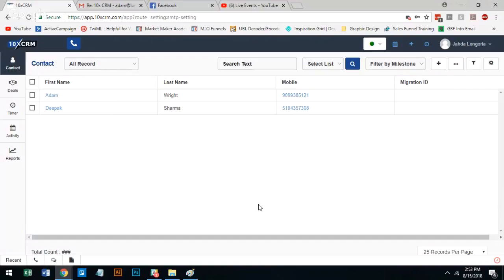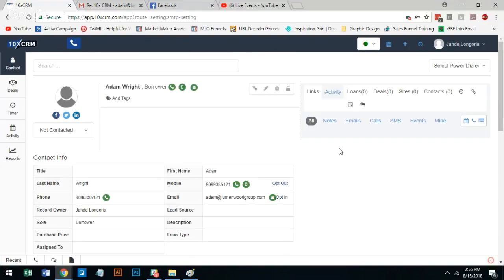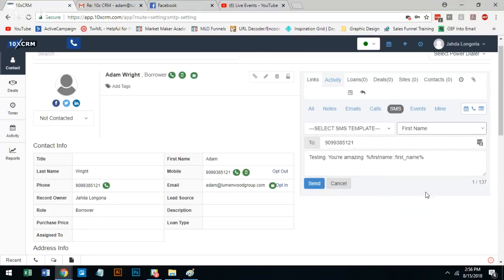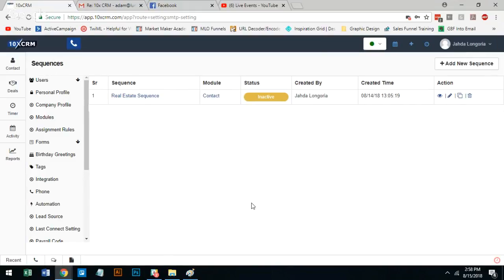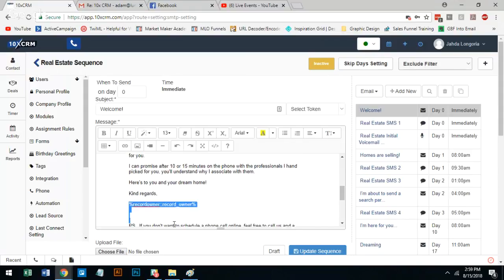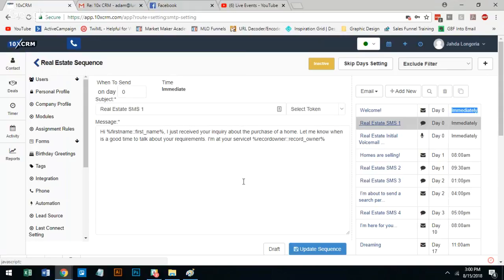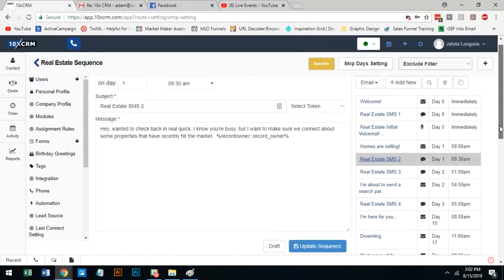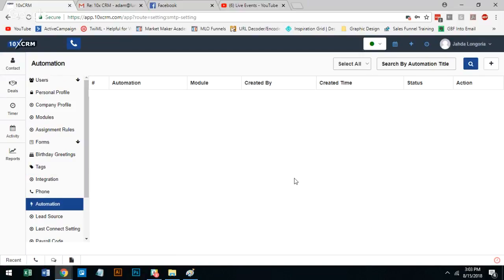CRM Introduction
Introduction to new CRM system